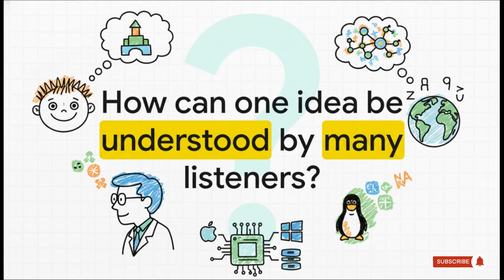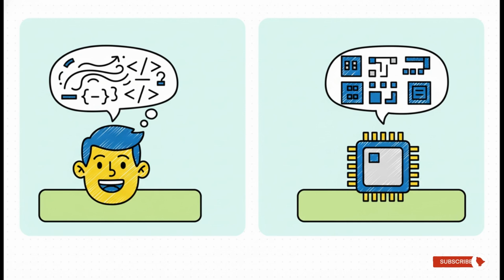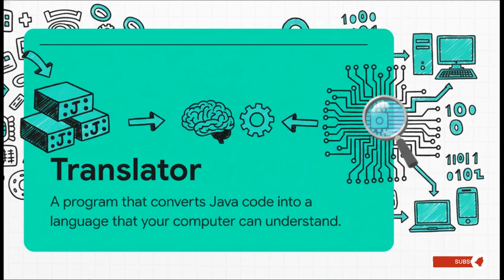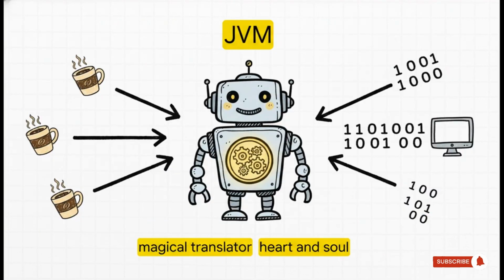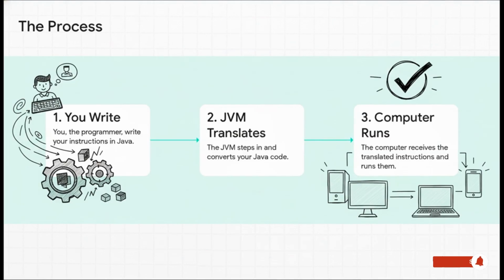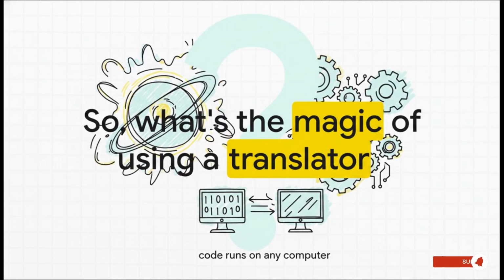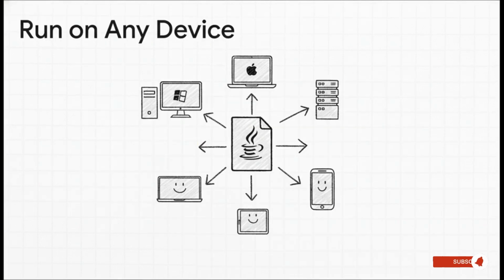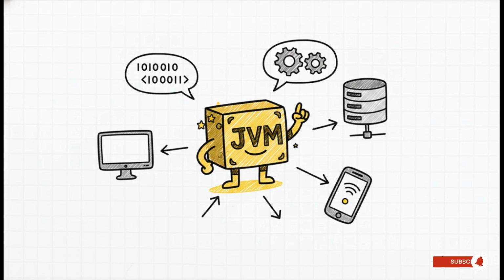How Java Works | JVM Explained Simply | Java From Zero – Day 3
This video is part of my "Java From Zero" beginner series.
Watch from Day 1 to understand everything clearly.

Day 3 of my Java learning journey from zero.

In this video, I explain how Java works
and what JVM means using a simple real-life example.

Made for absolute beginners.

Next video: Writing our first Java program.